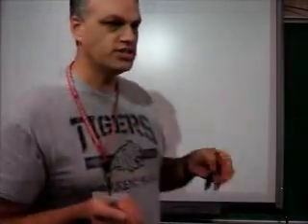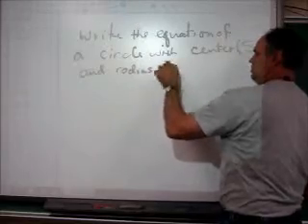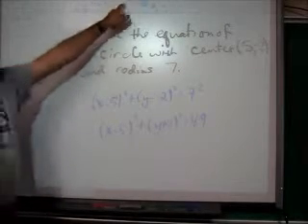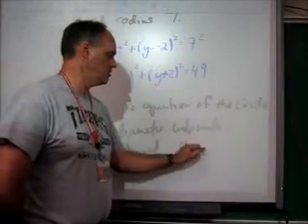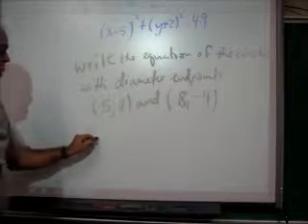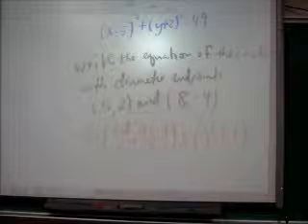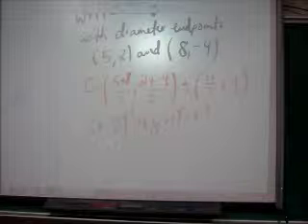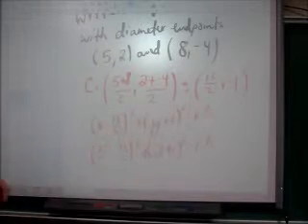Conic sections part 2